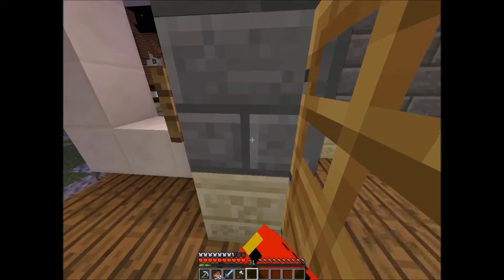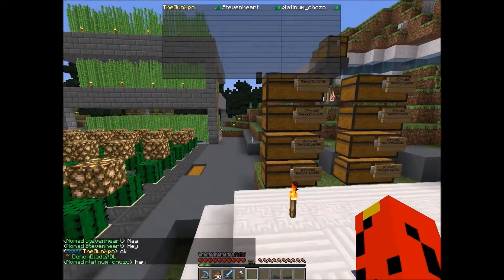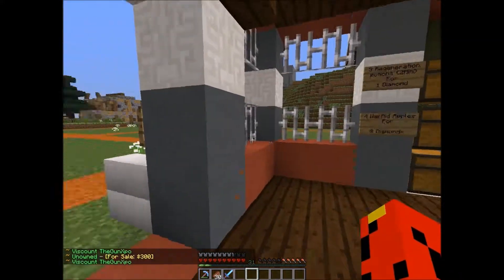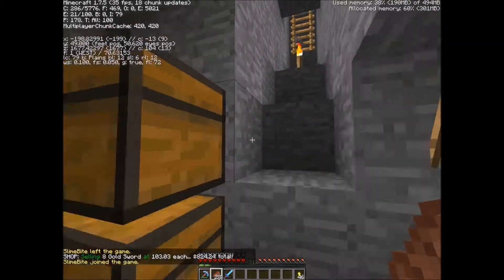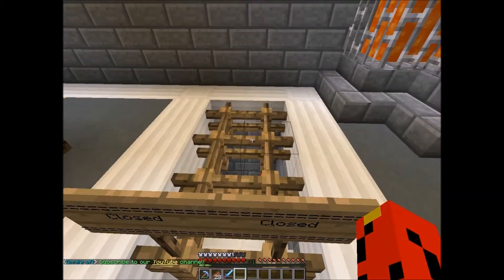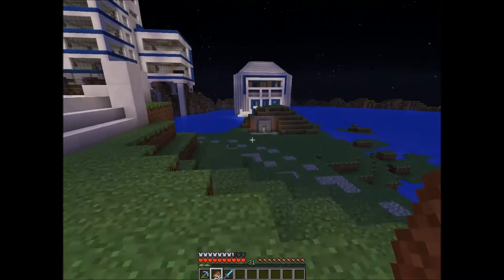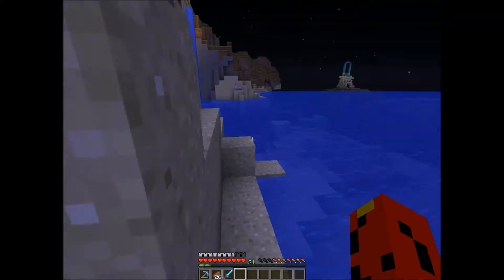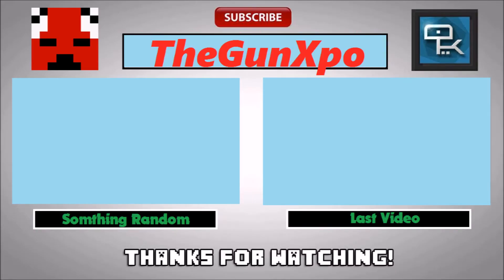OmniKraft Economy server Ep#2 What's New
Server We play on today: Economy: IP = ec.omnikraft.net

We travel around the map looking at what you haven't seen yet!

OmniKraft Vanilla IP: va.omnikraft.net         WhiteListed Required
OmniKraft Economy IP: ec.omnicraft.net
OmniKraft Creative IP: cc.omnikraft.net       WhiteListed Required
OmniKraft SnapShot IP: ss.omnikraft.net    WhiteListed Required
OmniKraft PixleMon IP: pm.omnikraft.net

Stay tune for My Q&A soon!